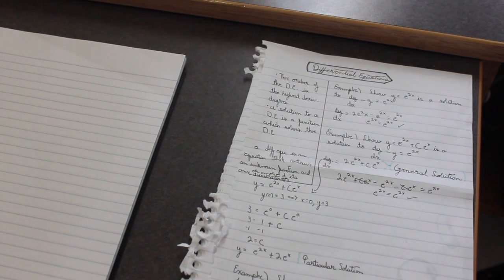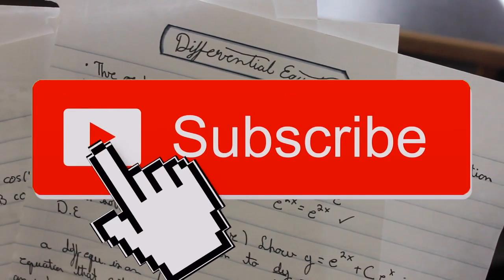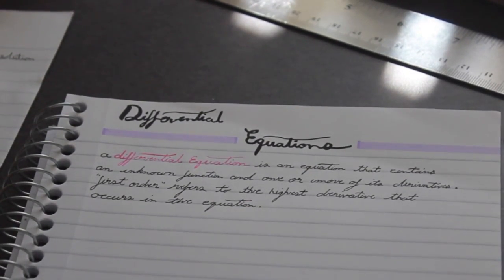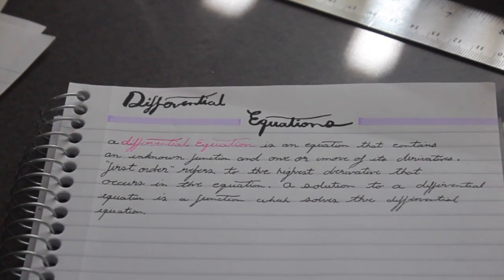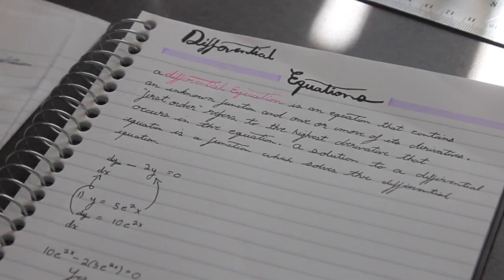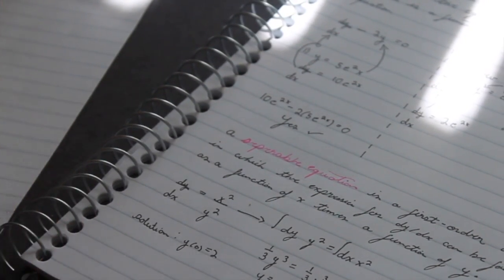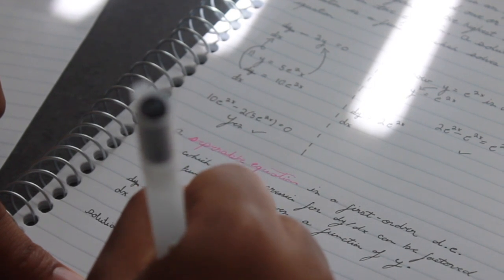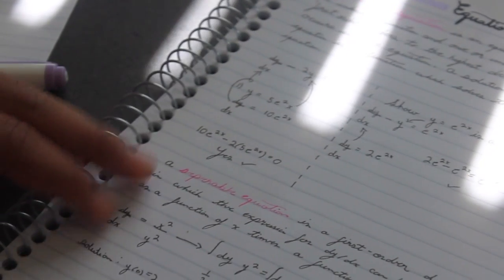How I Take Math Notes | Quick Look | David Perry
Hey Guys! So taking math notes honestly isn't the easiest because, weel, where do you start? It's not like taking notes in a word-intensive class such as English or History, so finding a structure may also be hard. But have no fear! I don't in-depth on how to take math Notes in general, but I do explain the method that works for me. Enjoy!

                                 Social Media!
                                      Music!
Relaxing Piano